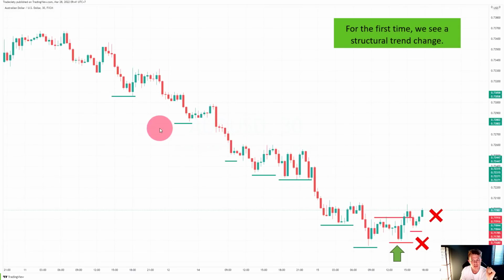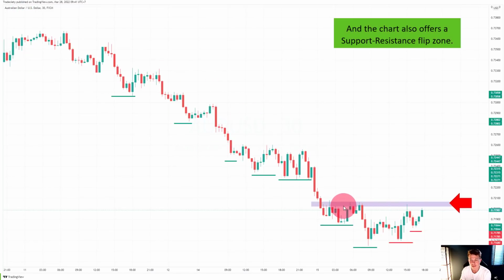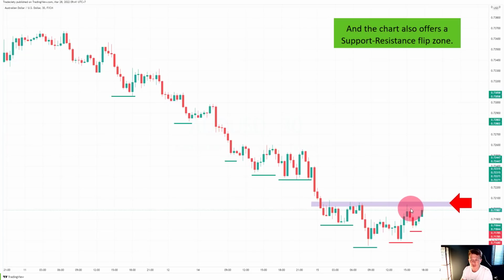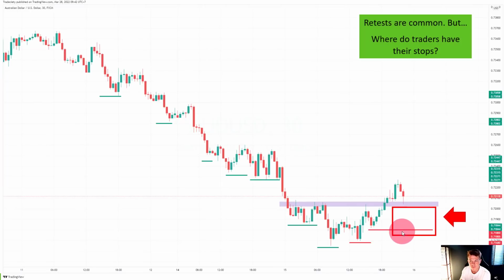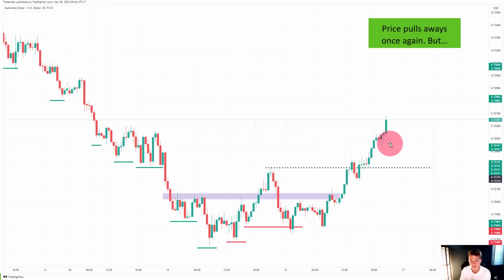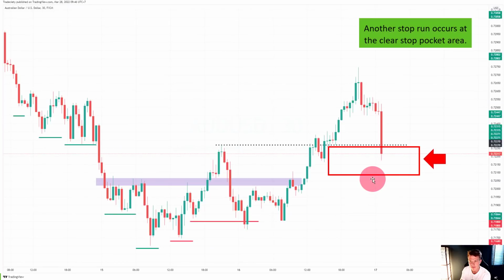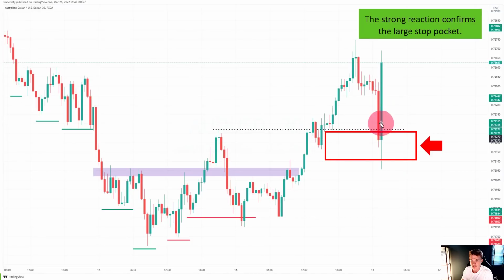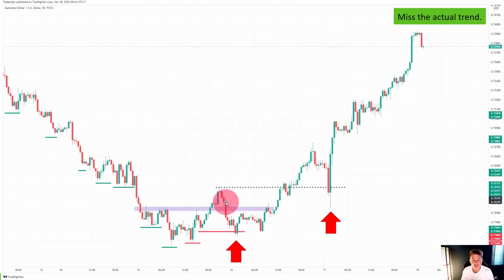They don't want you to know this TRADING SECRET